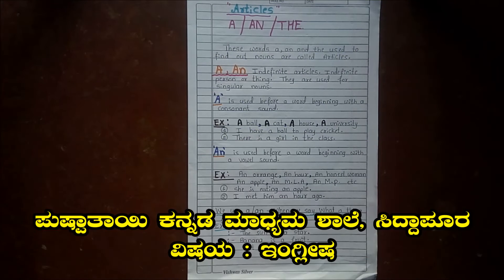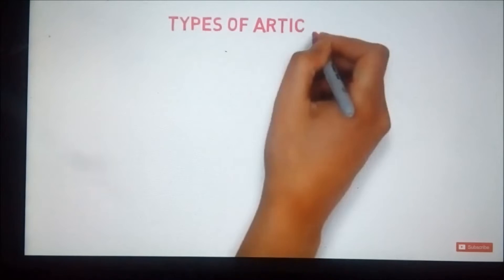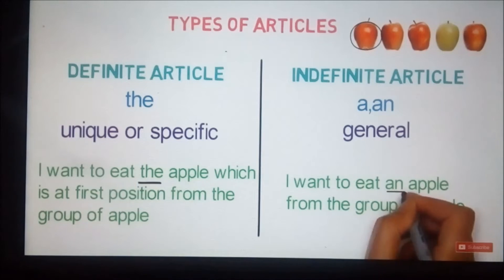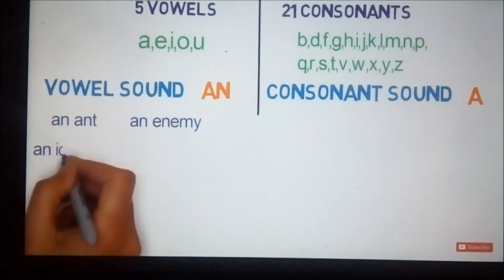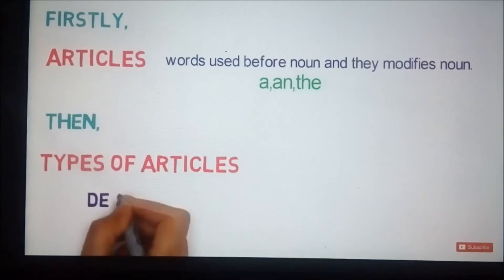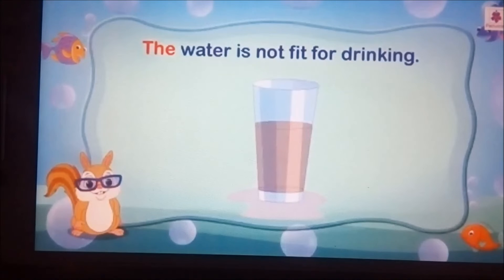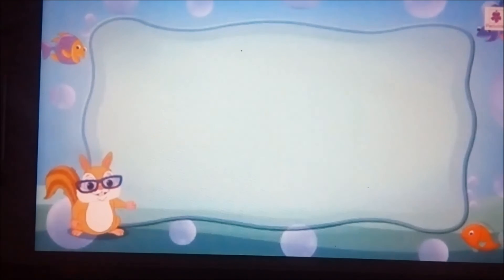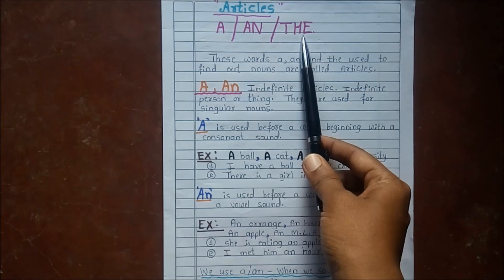8th, 9th & 10th Standard # English Grammar Classes " Articles " Part - 02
English Class Conducted By T.C. Metaguddamath Mam